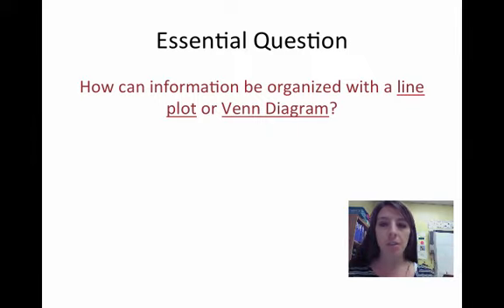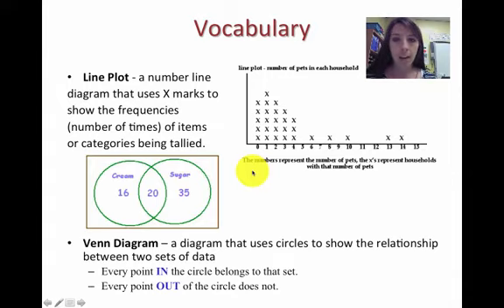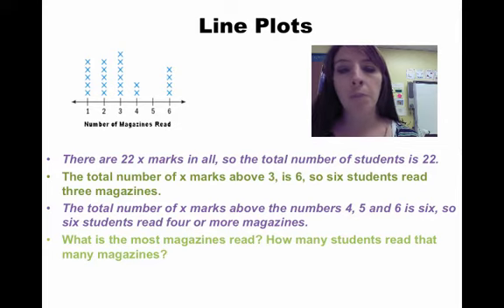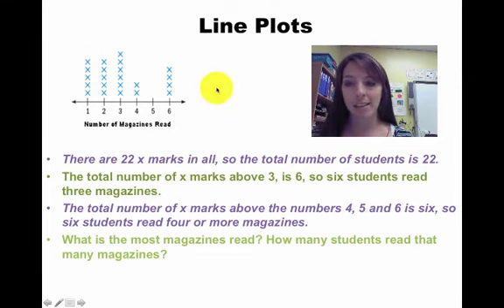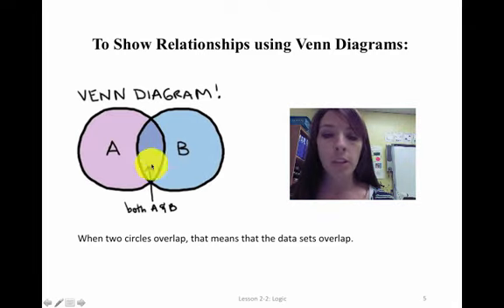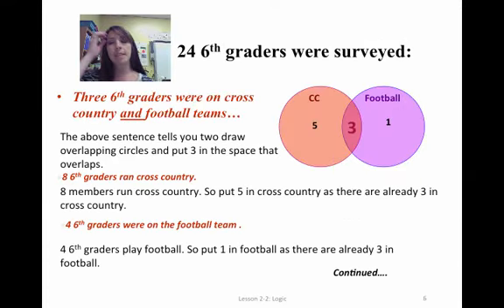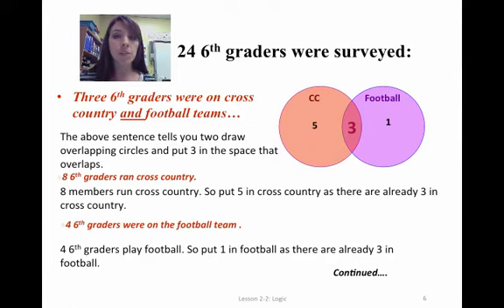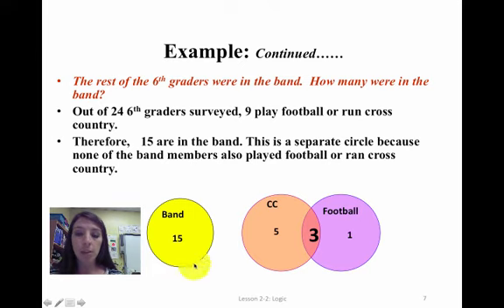U2 V4 Line Plots and Venn Diagrams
Table of Contents:

00:00 - Line Plots
 and Venn Diagrams
00:13 - Essential Question
00:29 - Vocabulary
01:51 -
03:30 - To Show Relationships using Venn Diagrams:
04:24 - Example: 24 6th graders were surveyed:
05:51 - Example: Continued.
05:56 - Example: 24 6th graders were surveyed:
06:06 - Example: Continued.